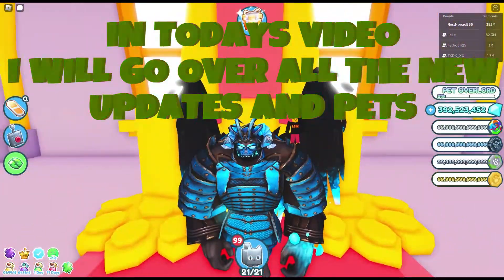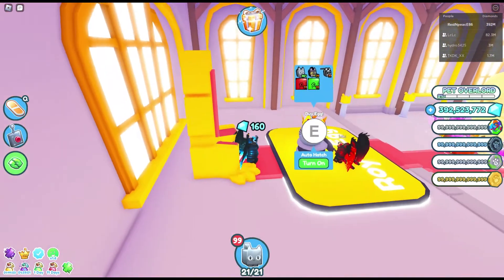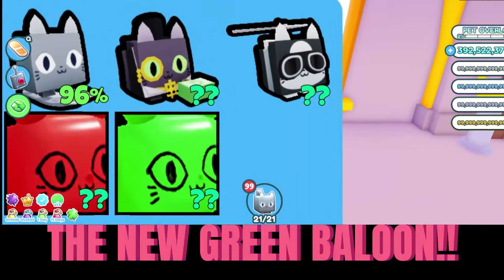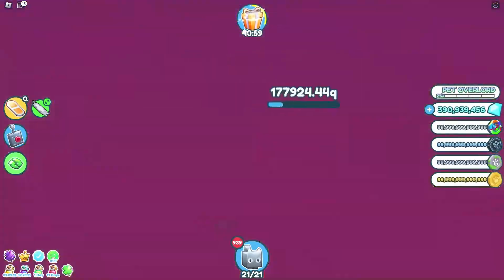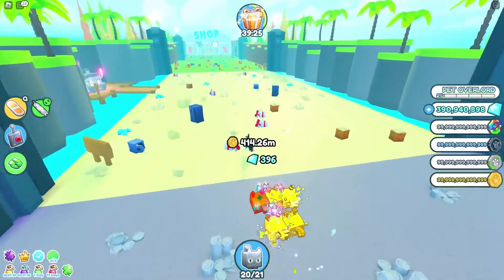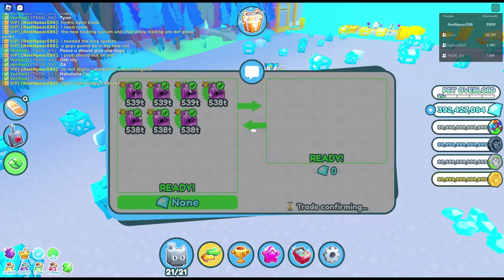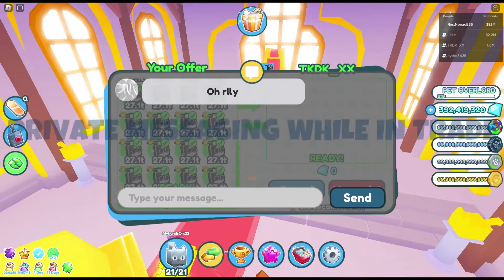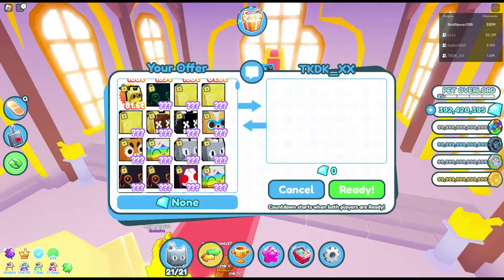PET SIMULATOR X - SECRET NEW UPDATE (HUGE GREEN BALLOON) "including lots of new Features"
In Today's Video I will go over All the new Features of this update and Give some pets away, and also flex a little, Also figure things out as We go along.